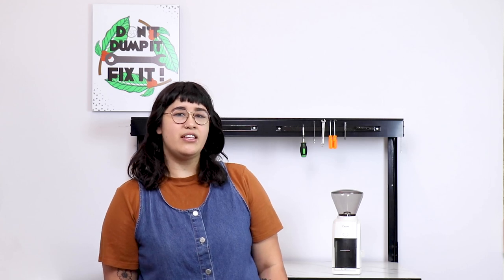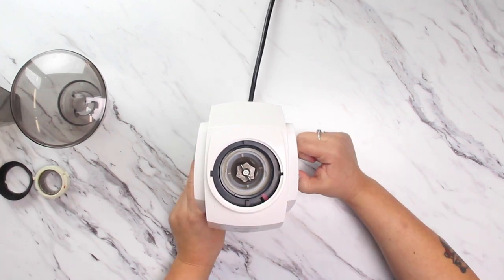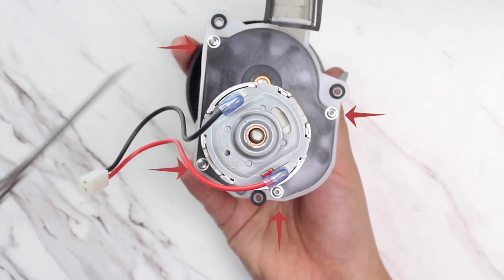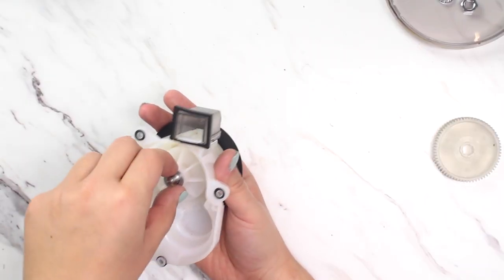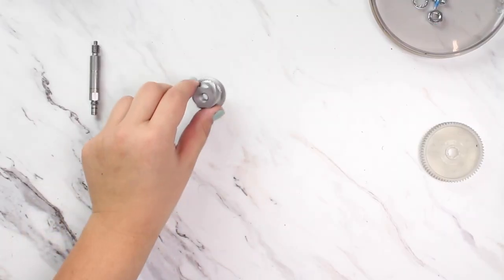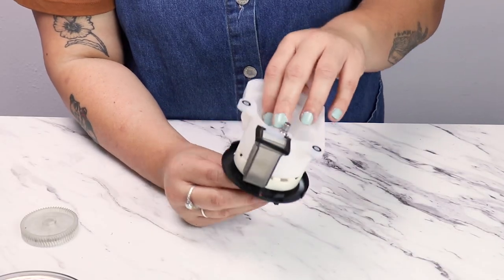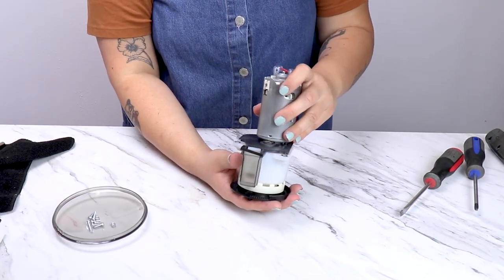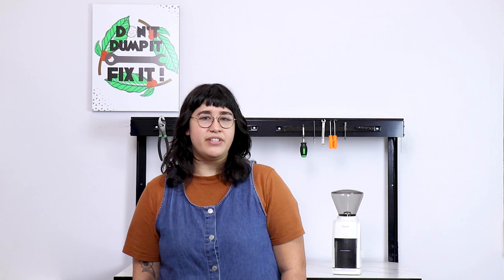How To: Conical Burr Replacement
Is your conical burr grinder ready for a replacement? Then this video is for you! Dani from our Support Team will show you exactly how to do it. All you have to do is follow along and before you know it your grinder will have sharp new burrs.

Items you'll need:
Replacement burr
Phillips head screwdriver
Flathead screwdriver
Wrench
Pliers
Torx 10 screwdriver

Questions about the GB 2.0?

0:00 Intro
0:25 GB 2.0?
0:38 Tools
0:47 Removing Accessories and Case
1:02 Removing Motor and Gearbox
1:32 Removing the Gearbox
1:40 Disassembling the Gearbox
2:37 Removing Drive Shaft
2:59 Screwing the Burr On
3:12 Assembling the Gearbox
4:01 Securing the Gearbox to the Motor
4:22 Installing the Gearbox and Motor
4:29 Installing Case and Accessories
4:41 Outro